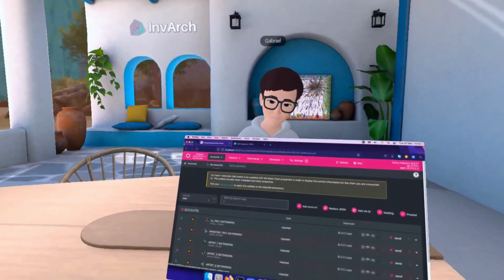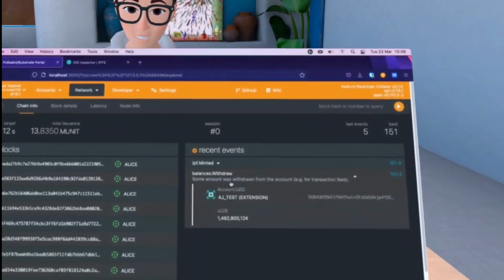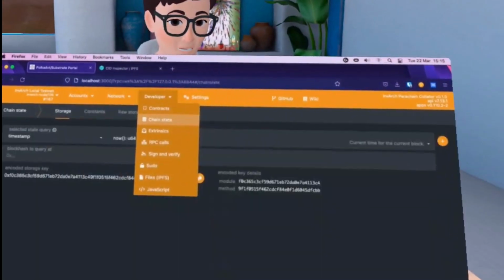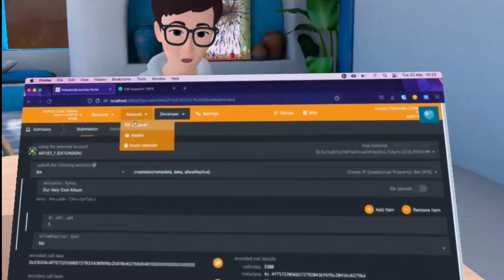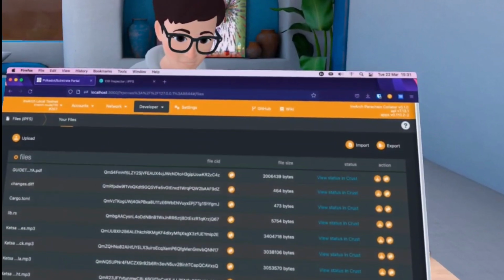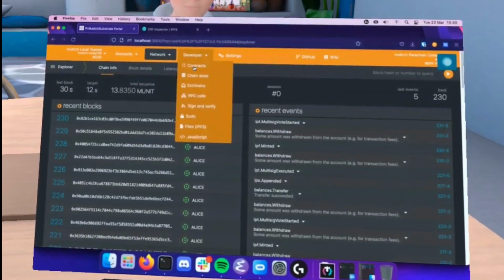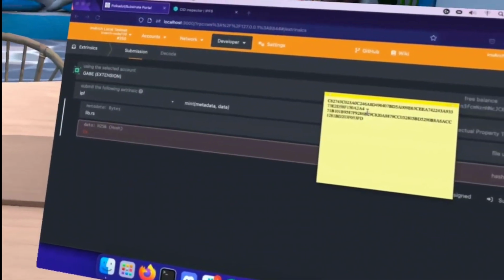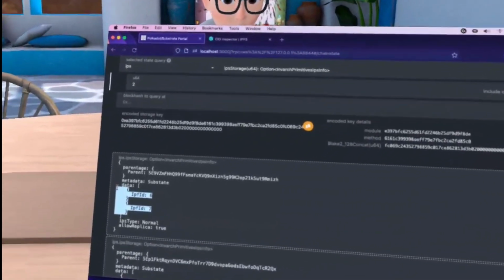InvArch Tinkernet: Video Guide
This is the InvArch Tinkernet: Video Guide (in VR)!

Timestamps:
@0:27 – Use-Case #1: E-Book
@13:58 – Use-Case #2: Music
@34:29 – Use-Case #3: Code

We are just days away from the launch of our testnet, the InvArch Tinkernet! In this video, we will be showing you 3 different use-cases and scenarios on how you could be using InvArch Tinkernet during this testnet run and of course, in the future!

The 3 use-cases that we demonstrated are:
• E-Book
• Music (Separate tracks into one (1) album)
• Code

InvArch Tinkernet will be launched on March 25th, 2022, until March 31st, 2022; we truly do encourage all of you to have as much fun as you want with this first run of the testnet. ANYTHING that you find–good, bad, ugly, awesome, please tell us via the comment section below!